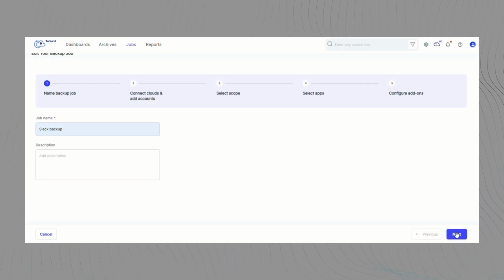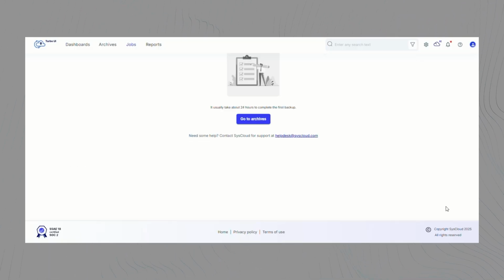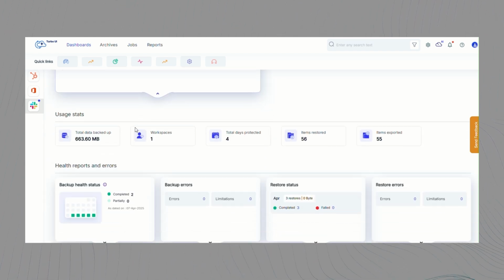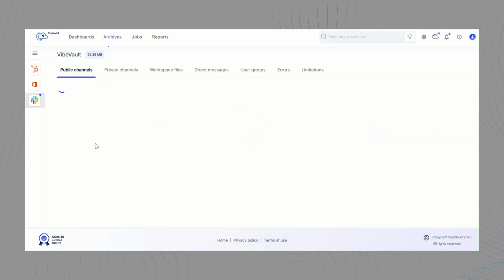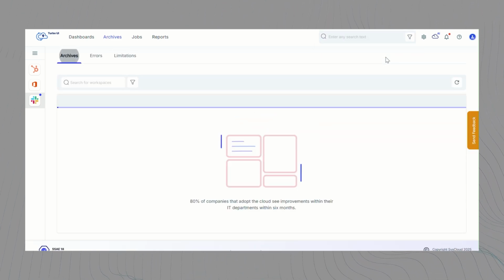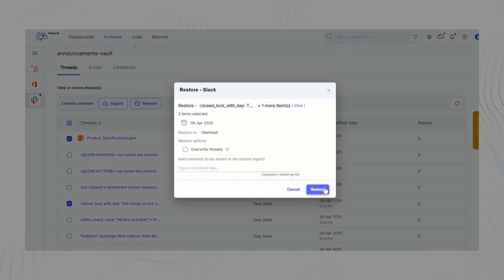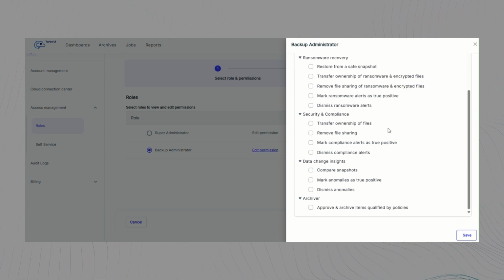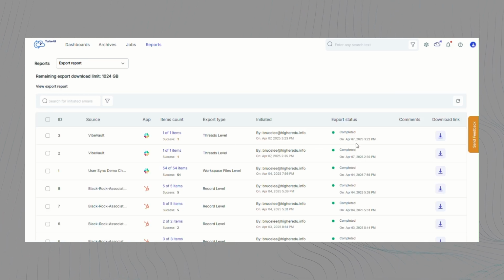SysCloud Backup for Slack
Eliminate all forms of Slack data loss, from deletions and ransomware attacks, without the burden of expensive upgrades. SysCloud's automatic backup service safeguards your snapshots of your entire Slack workspace, empowering you to recover deleted messages, or restore to any point-in-time snapshot.